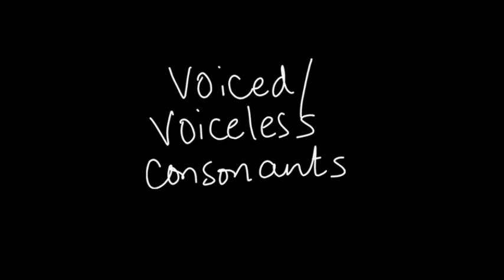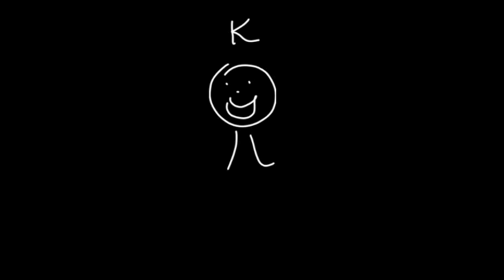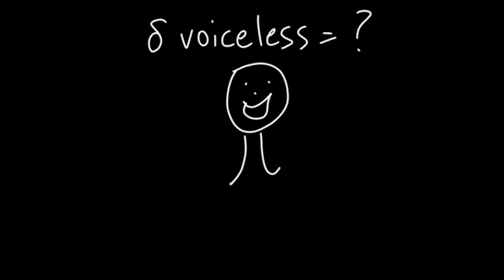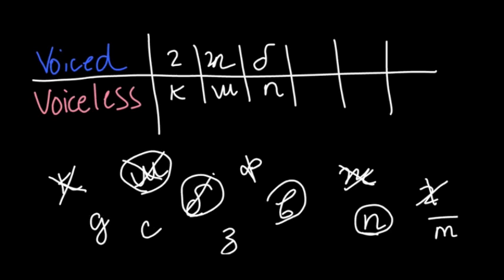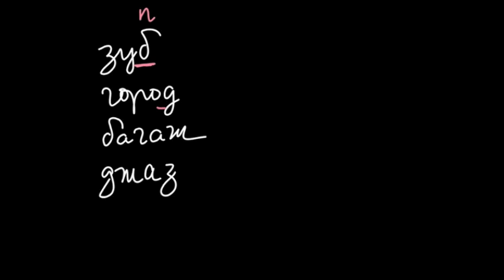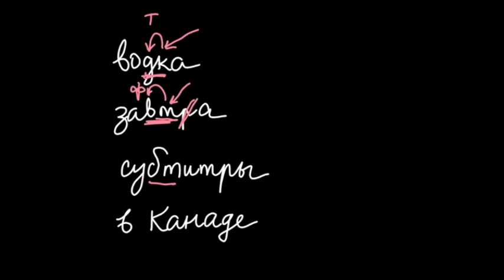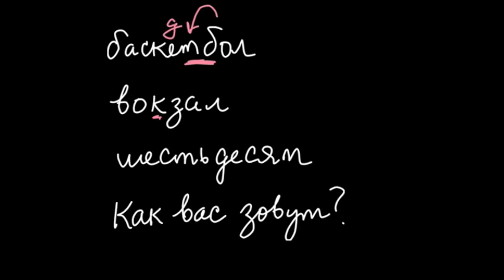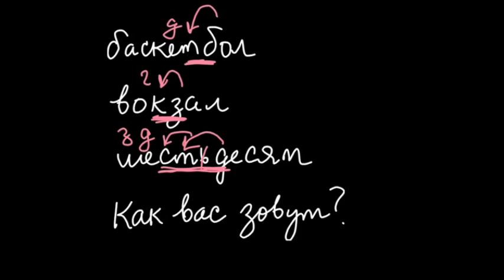Voiced Voiceless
Voiced Voiceless 1